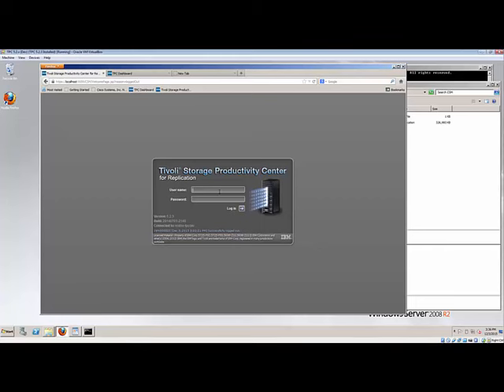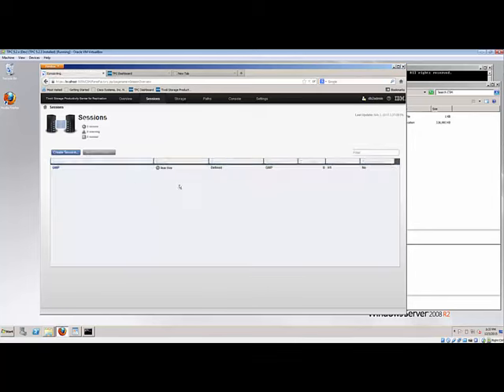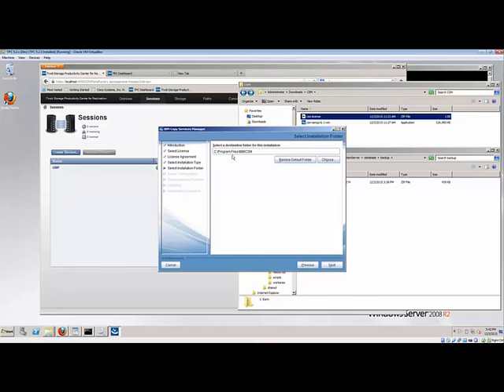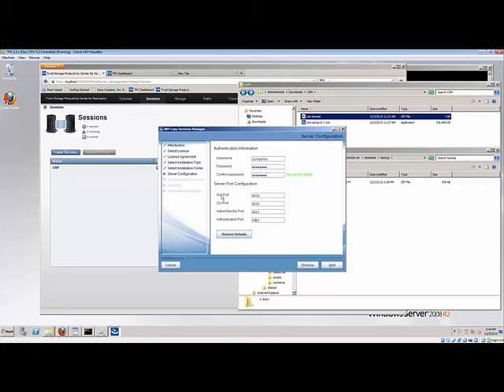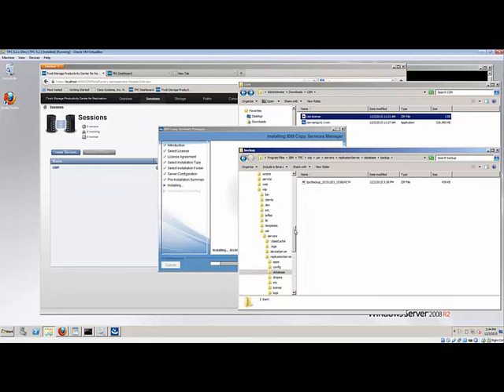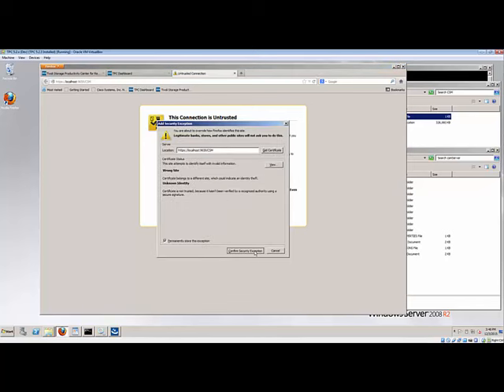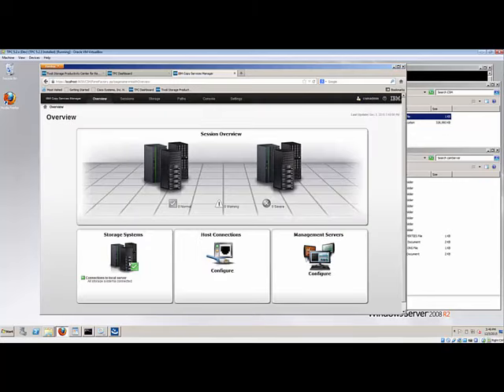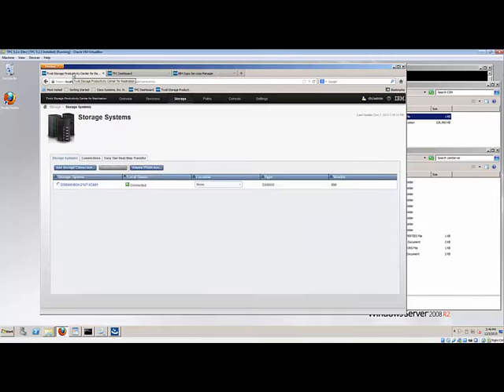How to Migrate from Tivoli Productivity Center for Replication to IBM Copy Services Manager